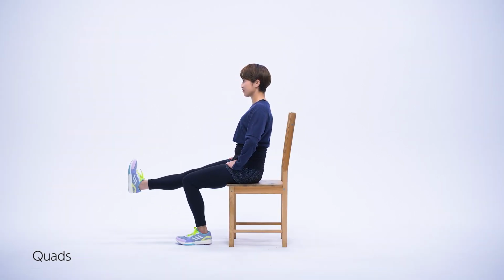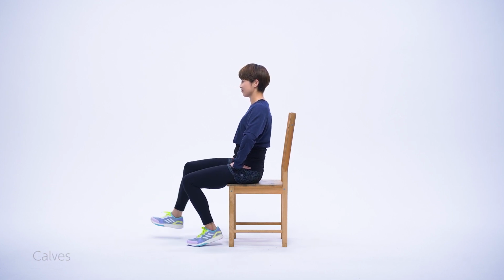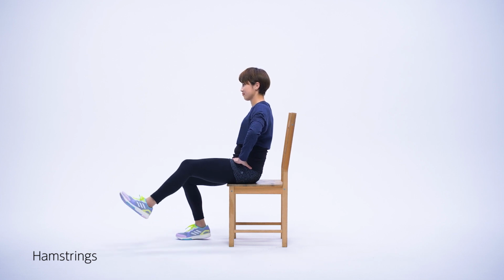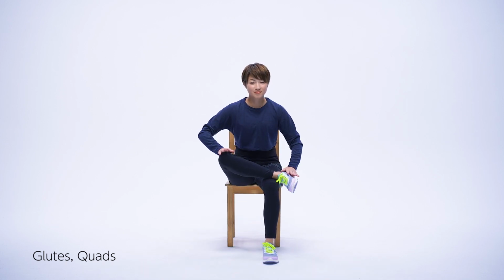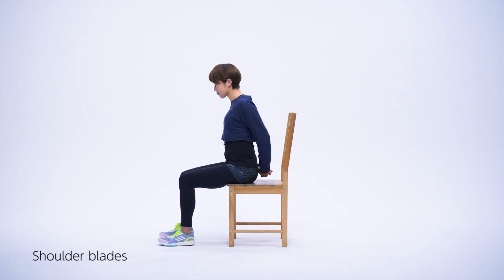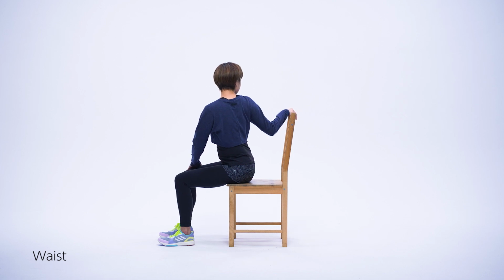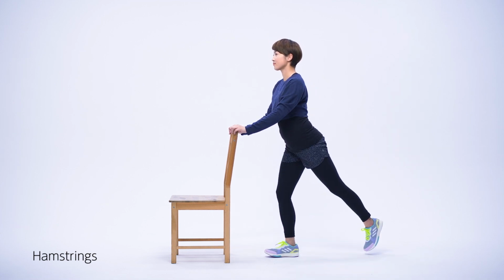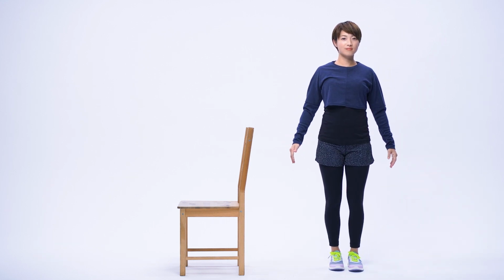4. Rev Exercises - Chair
These are exercises developed with the motive of Yamaha Motor’s brand slogan, which is "Revs your Heart".

For the shoulders, arms, legs, lower back, and fingers.
Upon receiving feedback concerning fatigue from individuals at workplaces, the Rev Exercises were created for employees working at factories and offices by arranging the training regimen of Jubilo Iwata’s professional football players. These 32 exercises individually address fatigue in specific areas of the body that were reported to be under stress.

1. Basic: this video features and introduces selected exercises.
2. Upper body: this video features and introduces selected upper body exercises.
3. Lower body: this video features and introduces selected lower body exercises.
4. Chair: this video features and introduces selected exercises that use a chair.
5. Full: exercises which can be done right on the spot no matter if you use a chair do them while standing.
6.For factory workers: a customized version for YAMAHA employees who work in factories.
7.For office workers: a customized version for YAMAHA employees who work in offices.
8.For professional motorcycle drivers: a customized version for YAMAHA employees who ride motorcycles professionally.